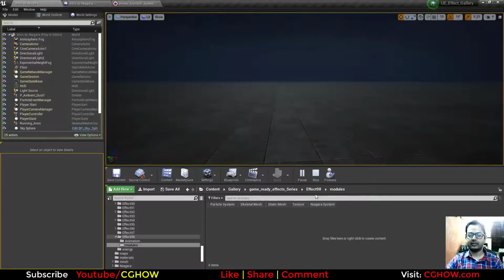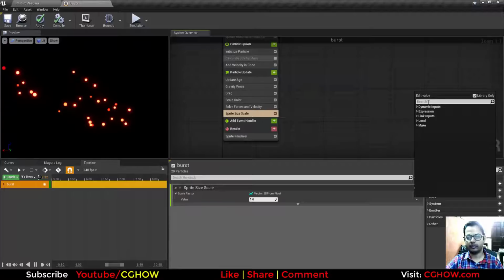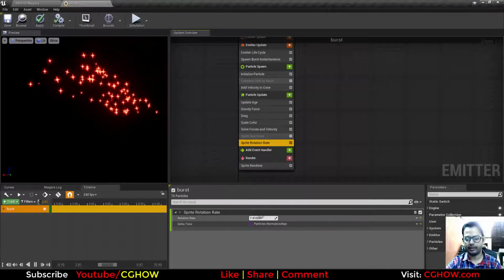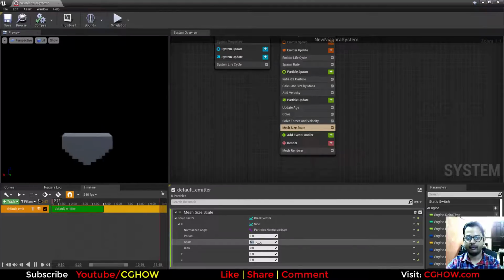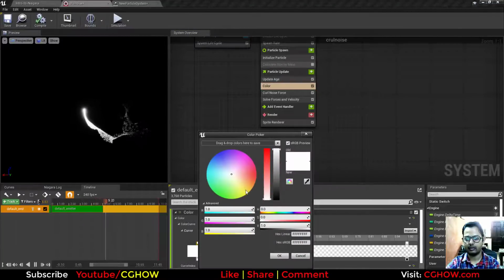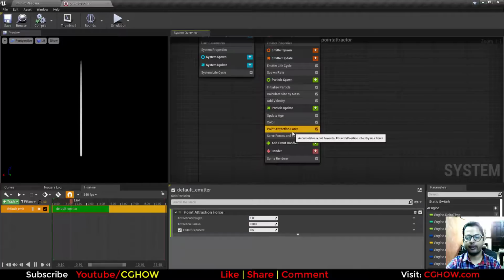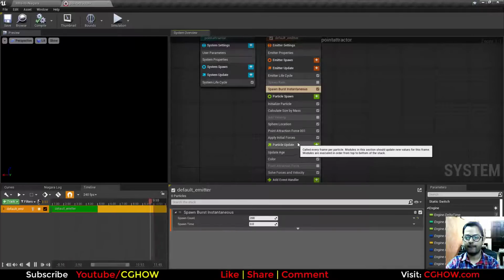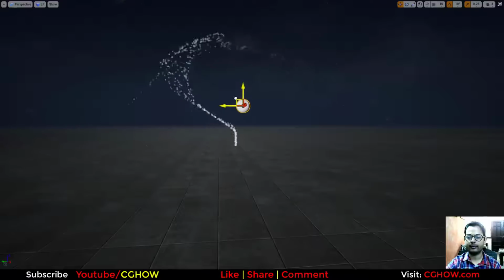Niagara for Beginners: Curl Noise, Point Attractor & Sine Wave! (Part 7) | UE5 Tutorial 🌀🧲🌊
In this tutorial from the Intro to Niagara series, we dive deep into three essential Niagara modules in Unreal Engine: Sine Wave, Curl Noise, and Point Attractor! 🚀 Learn how to create dynamic twinkle effects, organic turbulence, and interactive attraction forces hooked up to Blueprints.

📌 What You Will Learn:
🌊 Sine Wave Scaling: Create smooth twinkling and pulsing particle effects without keyframing complex curves.
🌀 Random Rotation & Orientation: Control particle rotation rates over normalized age using custom parameters.
💨 Curl Noise Turbulence: Add natural fluid motion and random drift to GPU particle systems with drag.
🧲 Point Attractor: Set up point attraction in Particle Update vs Particle Spawn.
🎮 Blueprint Integration: Drive Niagara attractor positions dynamically in real-time using scene actors.

⏱️ Timestamps:
00:00 - Intro & Overview 🎬
00:45 - Cascade vs Niagara: Twinkling Effect Comparison 🌟
03:52 - Setting up Sprite Size Scale with Sine Wave 🌊
06:05 - Random Rotation & Parameters Setup 🔄
09:12 - Sine Wave on Mesh Scale (Cube Example) 📦
12:04 - Adding Curl Noise for Organic Turbulence 🌀
14:05 - GPU Particles, Drag & Multi-Emitter Blending 🎨
16:02 - Point Attractor Module Overview 🧲
19:35 - Particle Update vs Particle Spawn Attraction ⚙️
21:40 - Controlling Attractor Location via Blueprint 🕹️
24:34 - Final Result & Wrap Up ✨